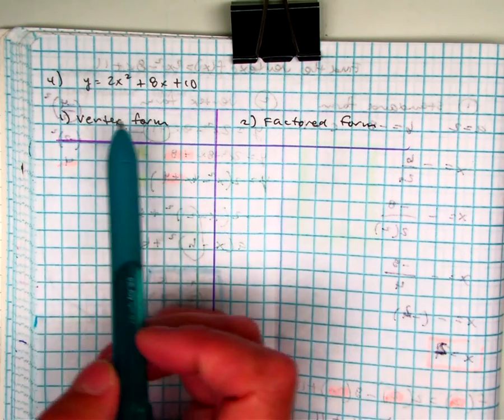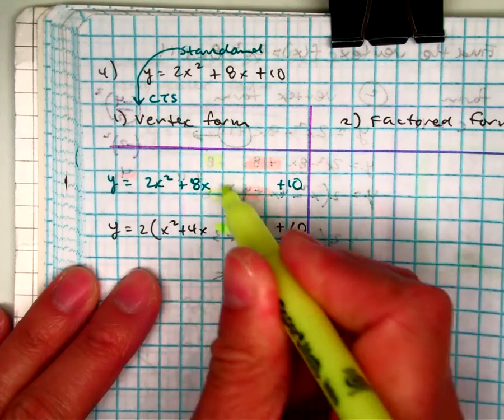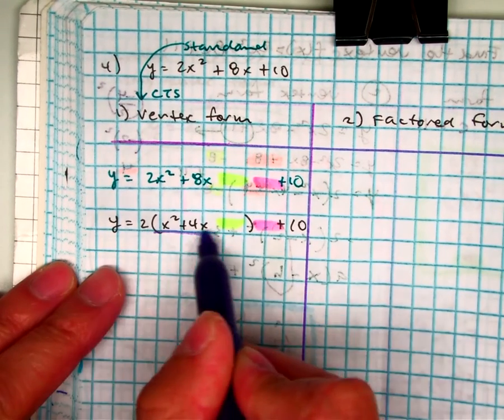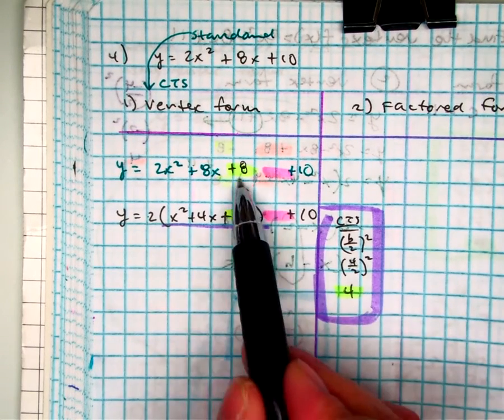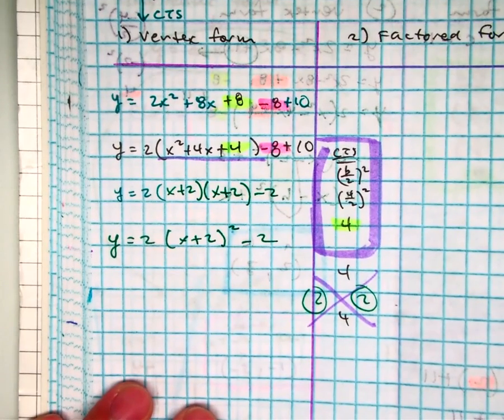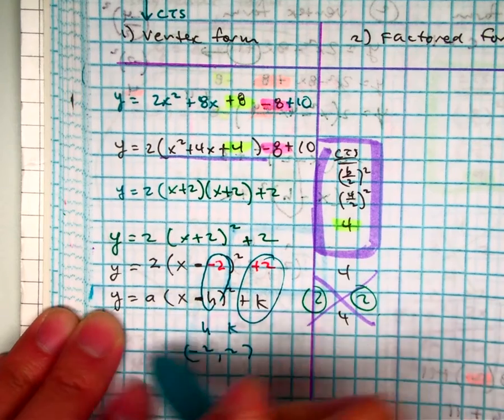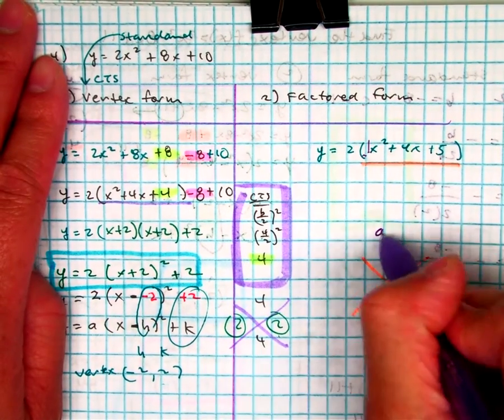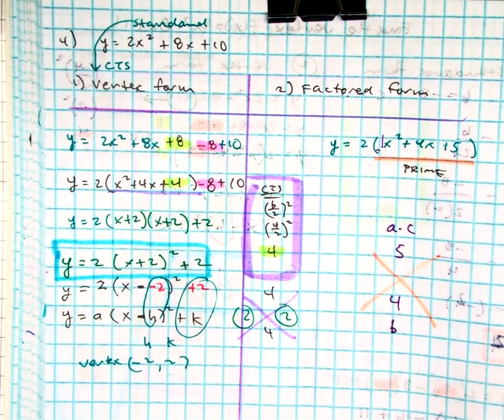converting between all three forms of quadratic functions